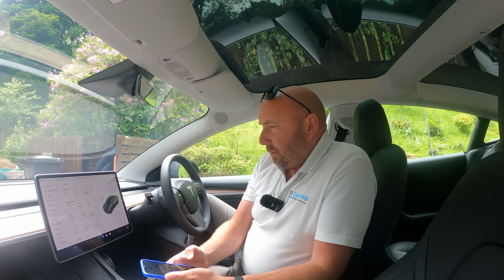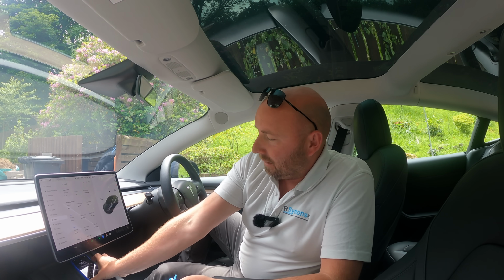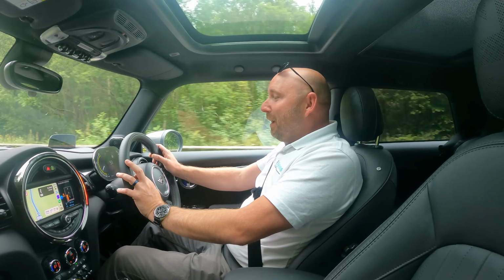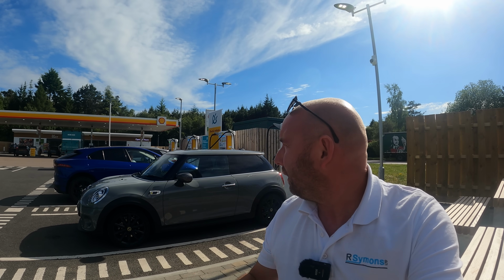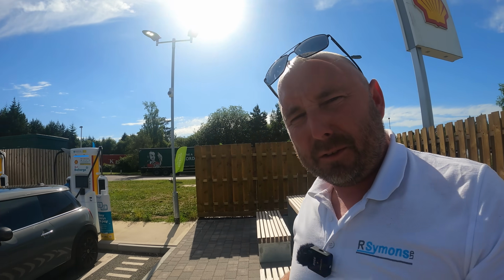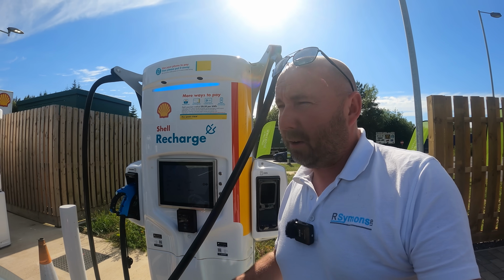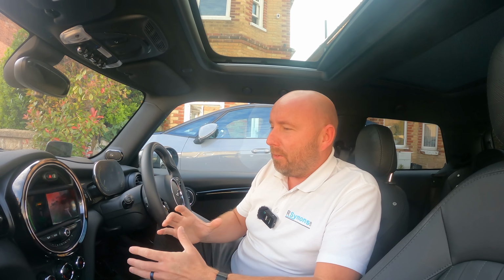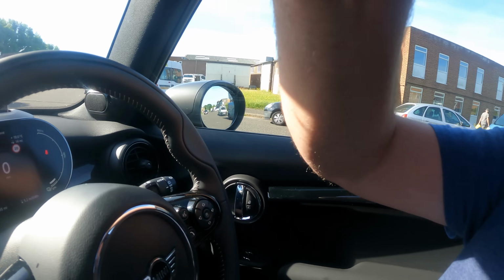To Wales and back. Tesla Model 3 Performance there. Mini Electric Cooper S coming back.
Hi everyone.
This is just a simple little vlog video where I deliver a Tesla Model 3 Performance [refresh model] to Wales.
I then come back in the part exchange - a Mini Cooper S electric (Level 3 trim).

It’s my first time driving a Mini Electric so this was exciting, plus the distance is further than the range so I’ll need to charge.

So this is just another example where I can test the real-world range and efficiency of each of these cars plus I can give you my first impressions on the Mini. Maybe a full review will follow later in another video.

See if I like it…